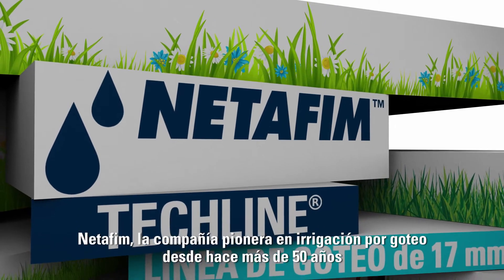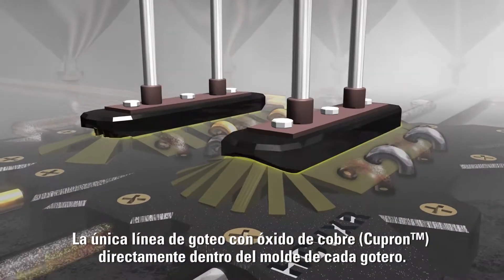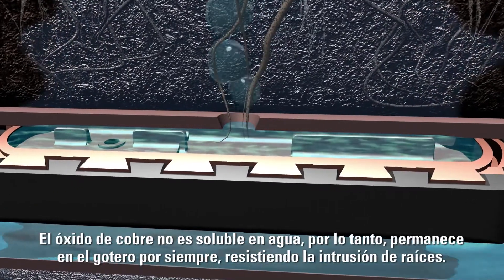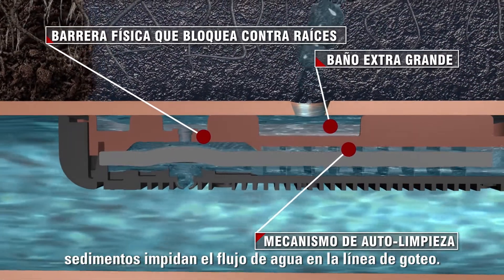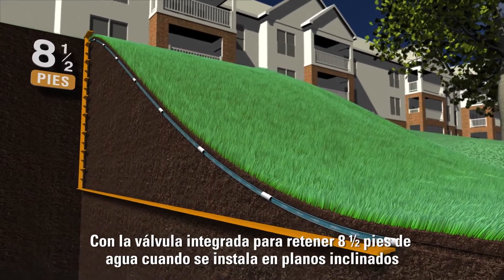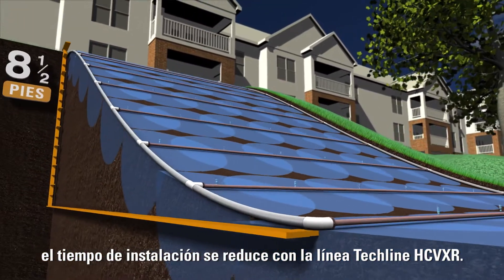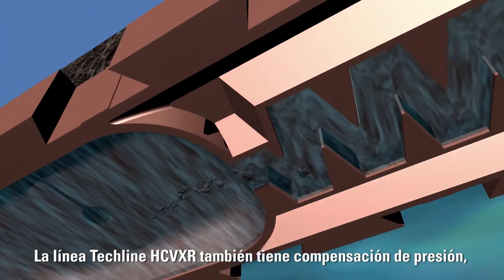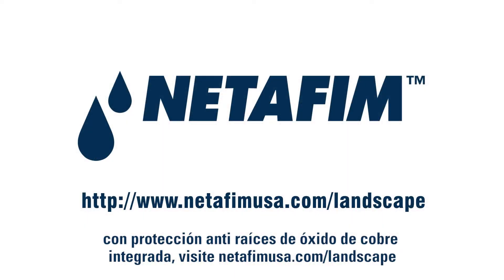Netafim Techline HCVXR - Spanish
Techline® HCVXR (línea de goteo de 17 mm)

Una revolucionaria nueva línea de goteo que proporciona una resistencia superior a la intrusión de raíces. También es la solución más duradera que sigue funcionando incluso después de años de uso porque el óxido de cobre Cupron® se infunde en el material utilizado para fabricar el emisor. Además del óxido de cobre, Techline HCVXR tiene un diseño único emisor patentado con barrera física de raíz para una protección aún mayor contra intrusos raíz.